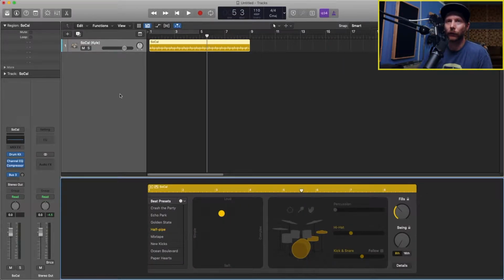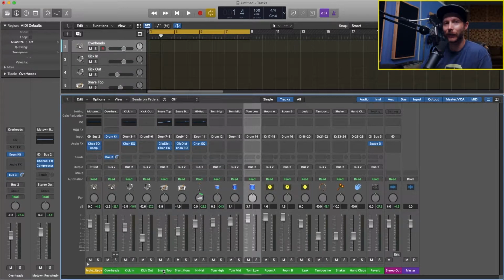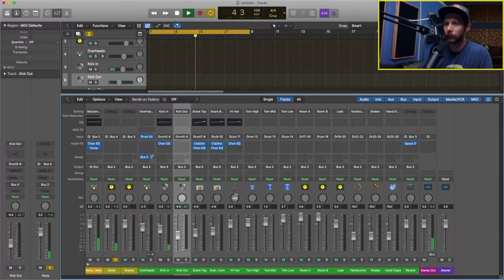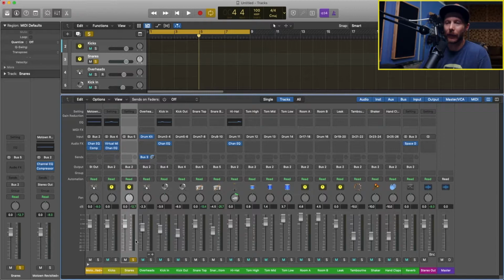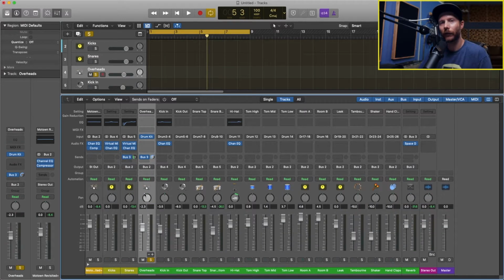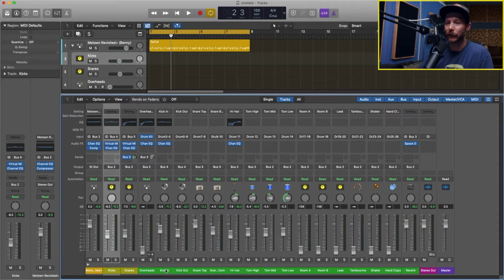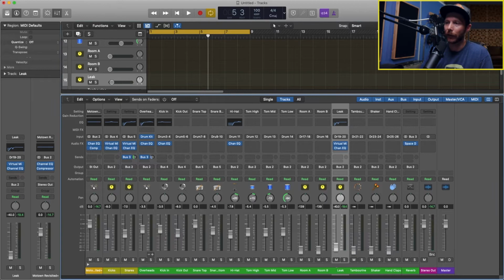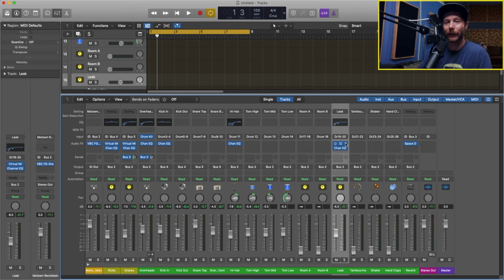Mixing Drums Using Producer Kits in Logic Pro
In this video I'm going to show you how to do a full mix on your Drummer tracks using Producer Kits in Logic Pro. If you're new to using Drummer check out my Drummer tutorial
We'll look at how to group multiple microphone tracks together using buses, compression and EQ techniques for your kick and snare tracks, different ways to pan your drum kit, and I'll show you a trick I like to use to get big and gritty room sounds out of your room mics.

TIMECODES:
00:00 Intro
00:16 Adding a Drummer Track
01:09 Loading Producer Kits
02:50 Explaining Track Stacks
03:50 Bussing Multiple Mics Together
06:40 Mixing Kicks
10:10 Mixing Snares
14:08 Mixing Overheads
14:56 Mixing Hi-Hat
15:24 Panning Drums
16:11 Balancing the Whole Kit
18:22 Mixing Room Mics
22:36 Drum Bus Compression
24:14 Wrap Up
24:46 Before/After